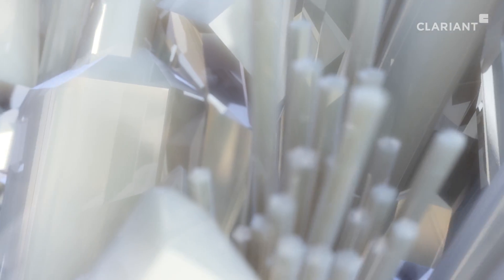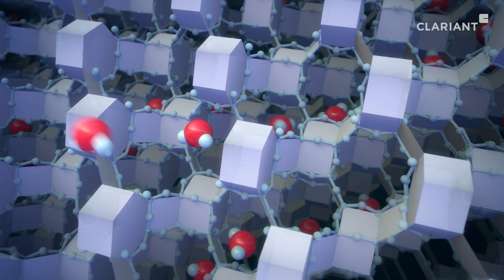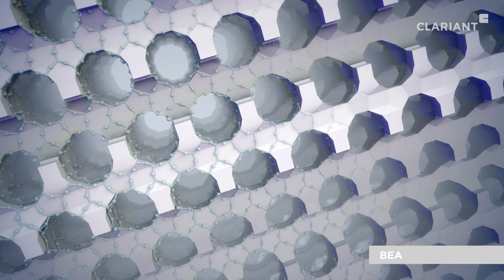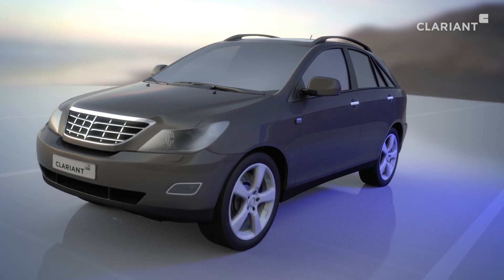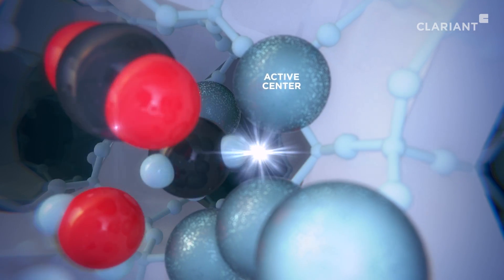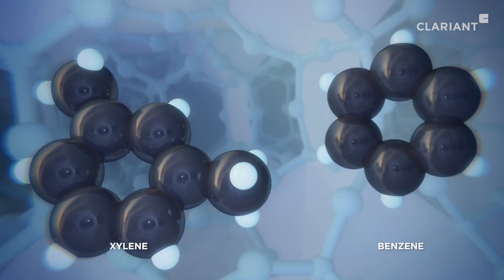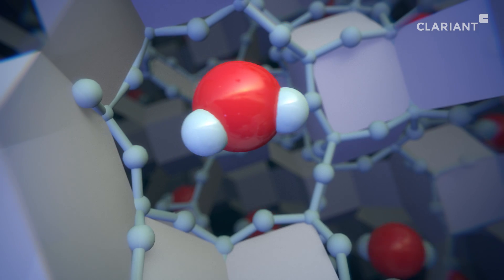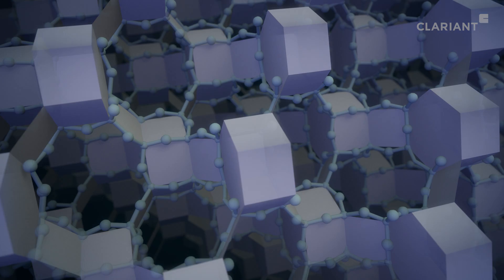Zeolites Innovations & Applications | enables cleaner cement production | next generation catalysts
Zeolites consist of well-defined channels and pores, making them excellent for many applications in catalysis and adsorption. Clariant offers a large portfolio of zeolites and can tailor zeolites to meet customer needs.